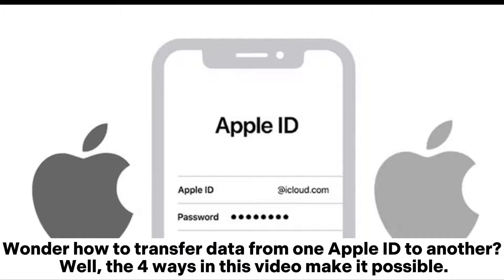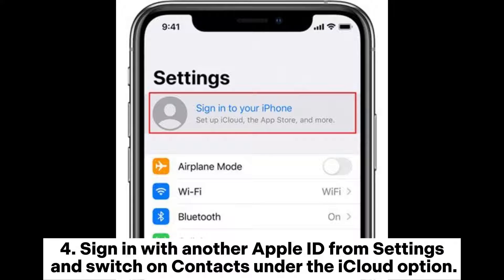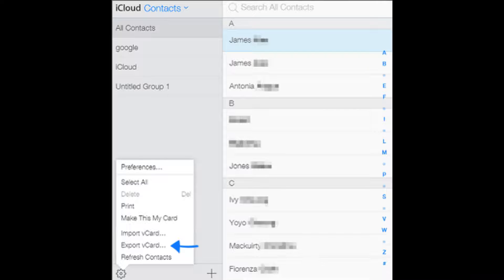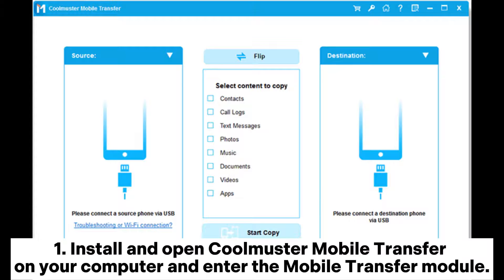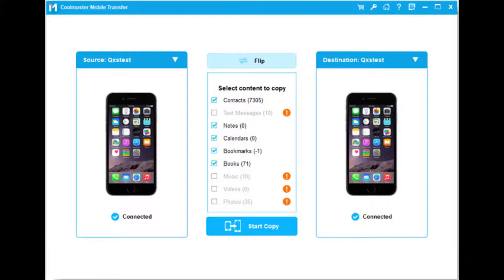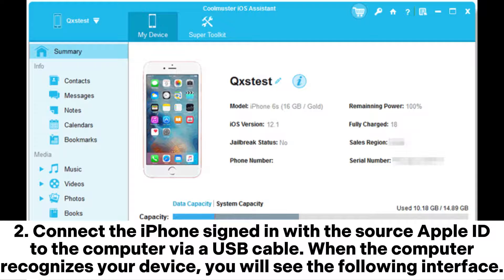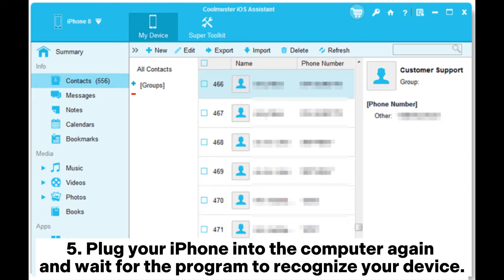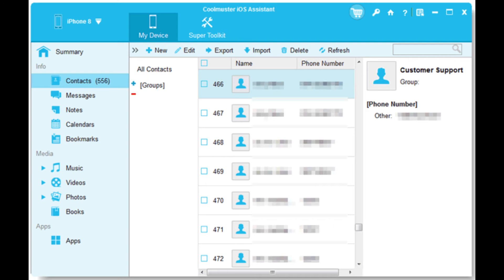How to Transfer Data from One Apple ID to Another Seamlessly? [Solved]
Want to transfer data between Apple IDs but don't know how? This video shows you how to transfer data from one Apple ID to another in 4 easy ways.

00:00 Start
00:09 Way 1. How to Transfer Data from an Old Apple ID to a New One on the Same iPhone
00:36 Way 2. How to Transfer Data to a New Apple ID via iCloud.com from a Computer
01:05 Way 3. How to Transfer Data from iPhone to iPhone with Different Apple IDs in One Click
01:44 Way 4. How to Transfer Data from One iPhone to Another with Different Apple IDs Selectively